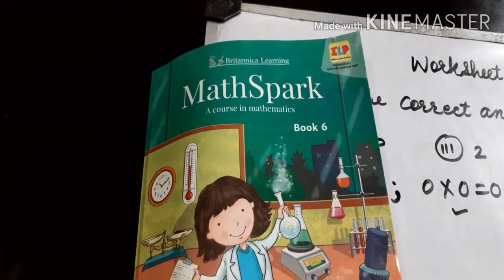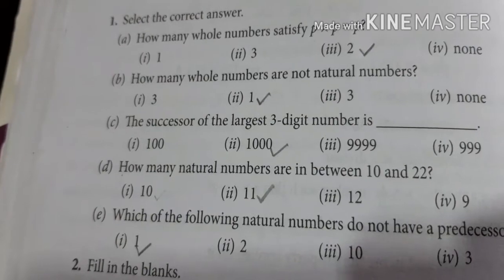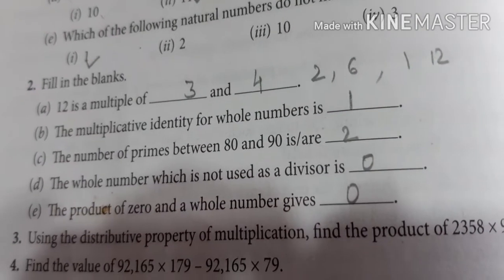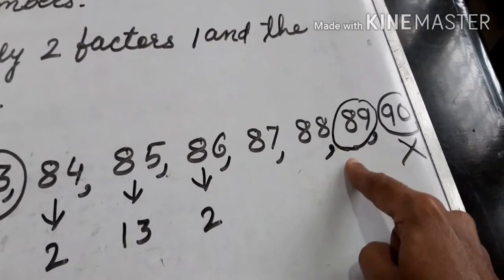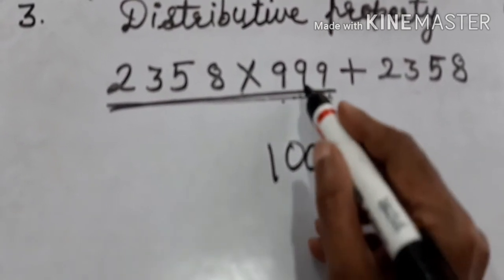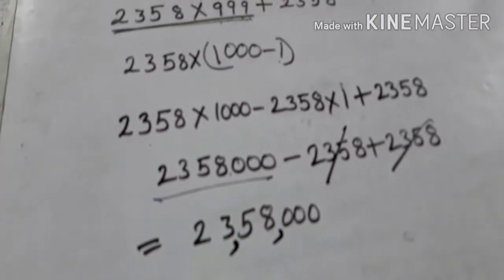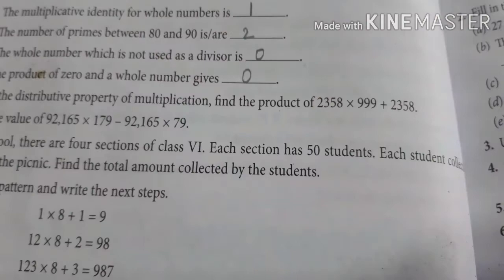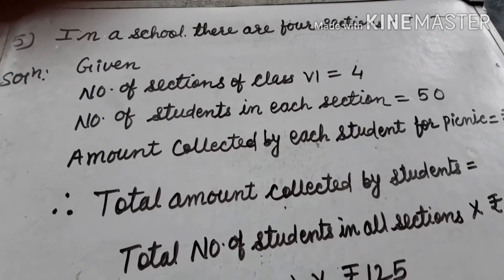14 August 2020